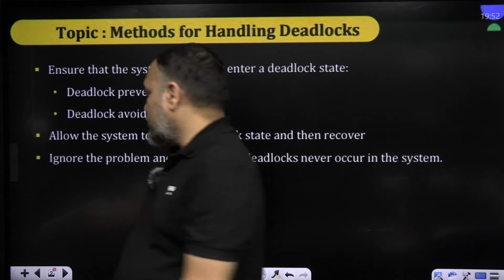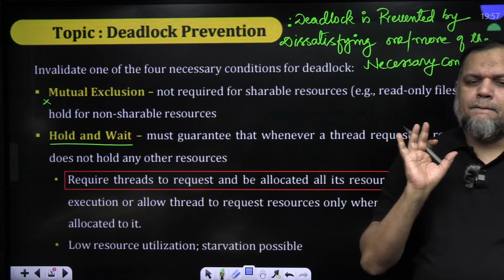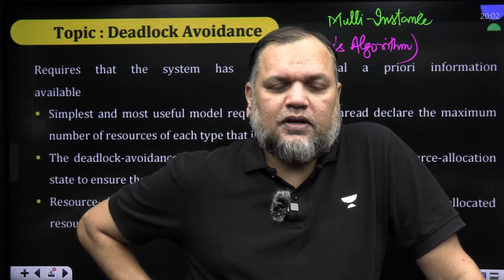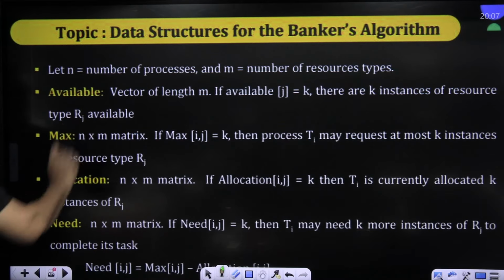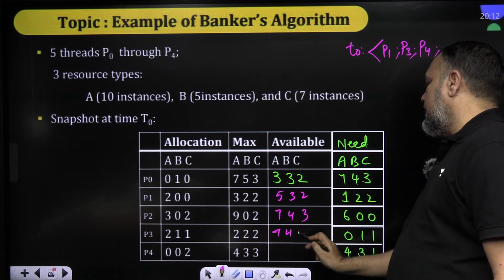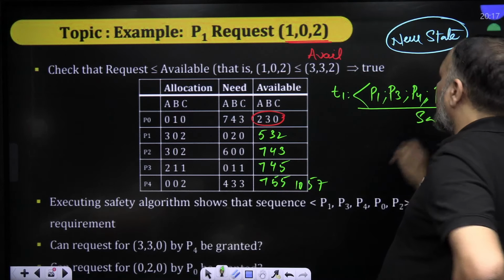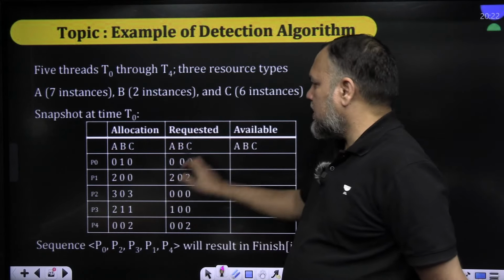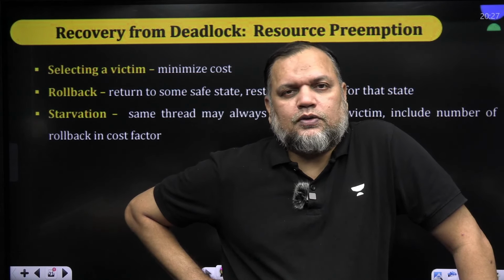GATE 2025 | Naya Agaaz | Deadlocks Part - 2 | Computer Science And IT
We delve into the critical topic of Deadlocks, focusing on Part 2. Tailored for Computer Science and IT aspirants, this session builds upon the foundational concepts covered in the previous video. We explore advanced aspects of deadlocks, including detection, prevention, and avoidance strategies. Through clear explanations and practical examples, we guide you in understanding the intricacies of deadlock handling mechanisms, resource allocation graphs, and algorithms like the Banker's Algorithm. This video aims to deepen your comprehension of deadlocks, equipping you with the knowledge needed to tackle related questions in the GATE exam confidently.

Offer Extended On Popular Demand
➤ Start your GATE 2025 Preparation at ₹9,999* only

➤ Upgrade your Preparation with Iconic Subscription at ₹15,999* only
Hurry, Up !

📕 𝐁𝐚𝐭𝐜𝐡/𝐂𝐨𝐮𝐫𝐬𝐞 𝐋𝐢𝐧𝐤𝐬:
📚 Below GATE & ESE Batches are Live
🗓️ Start Date: 21st July 2024
📮 Rank Improvement Batch for GATE 2025
[This batch emphasizes practice courses and revision sessions to help learners review previously studied subjects. It also provides rigorous practice, advanced techniques, and guidance to enhance performance & improve GATE Rank]

📮DS & AI : Batch for GATE & PSUs 2025 - DS & AI - B

📮 CS & IT : English Batch for GATE & PSU 2025/26 - CS & IT - B

🏅Unacademy Scholarship Test for GATE 2025 on 21st July 2024 🏅
Hurry up!